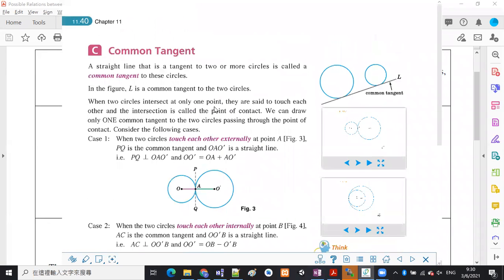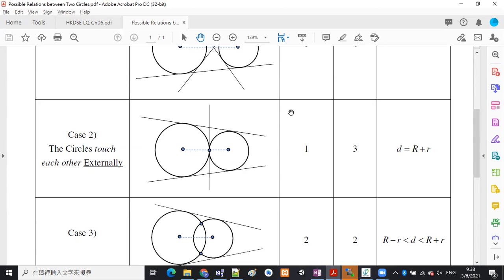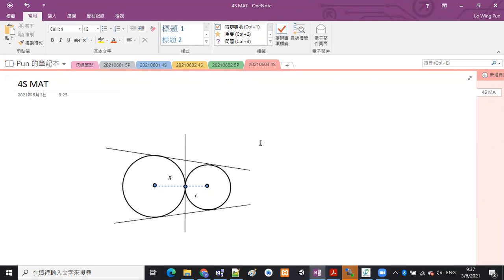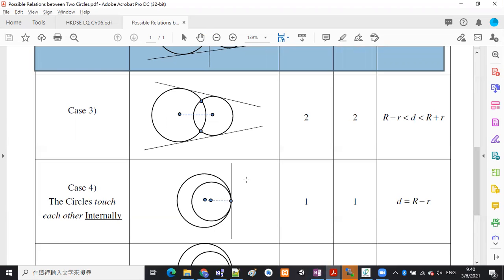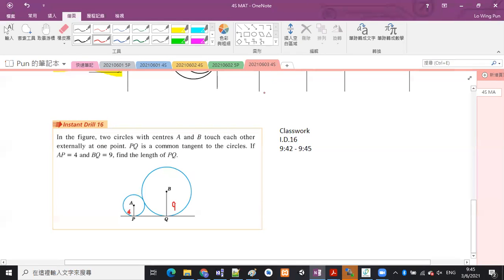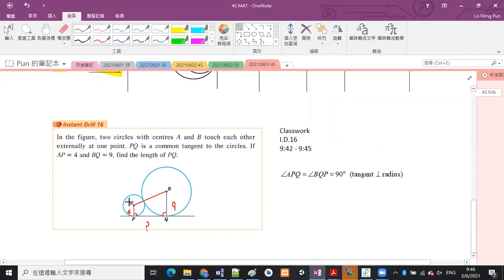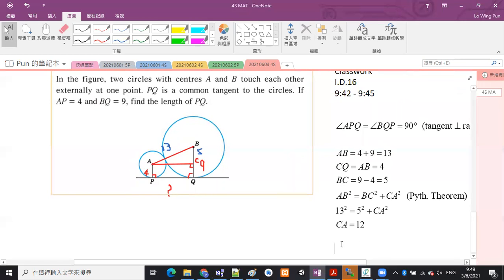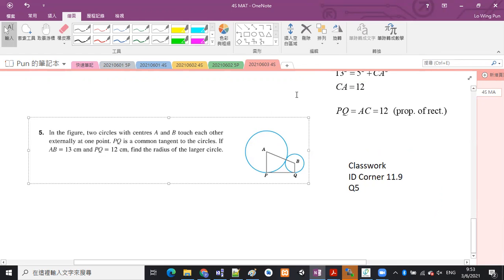20210603 4S MAT (Touching Circles)